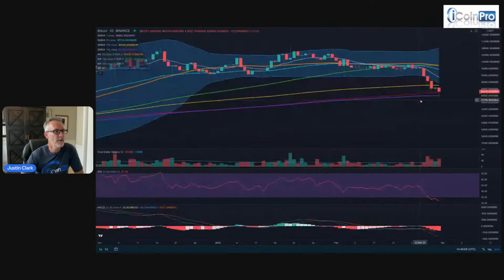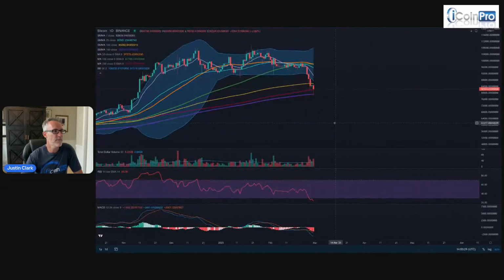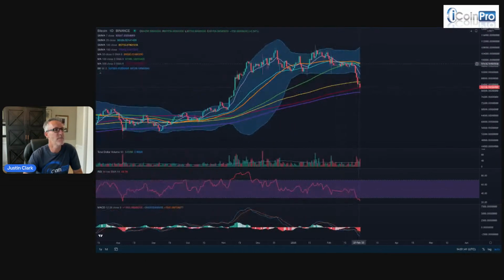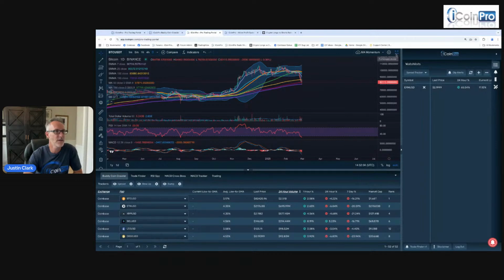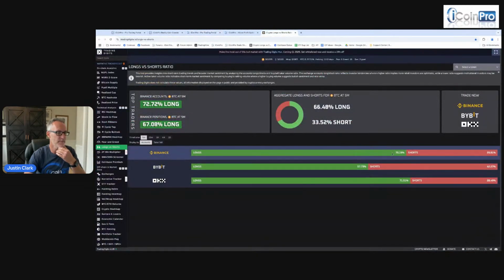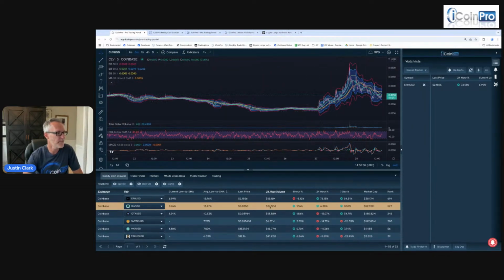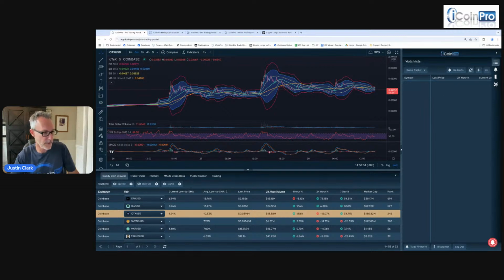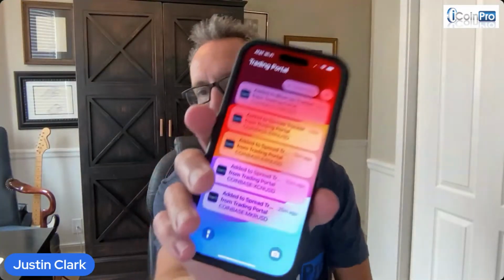Morning Market Analysis for Bitcoin and Crypto from iCoinPro - February 28th, 2025